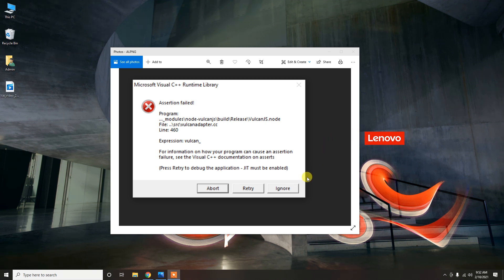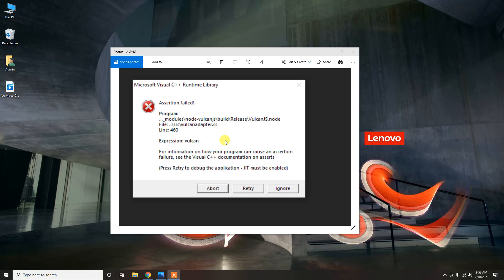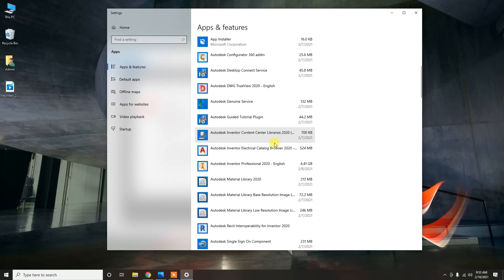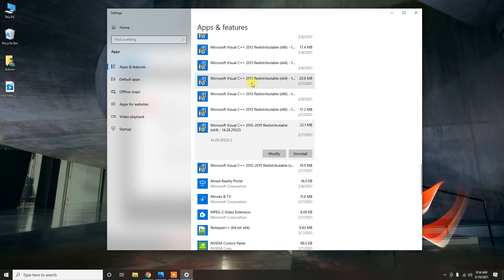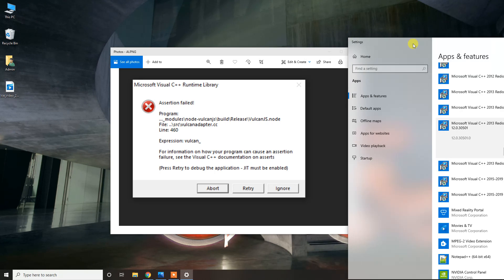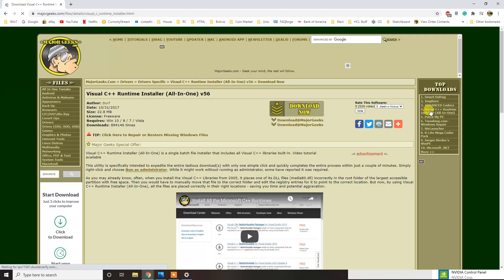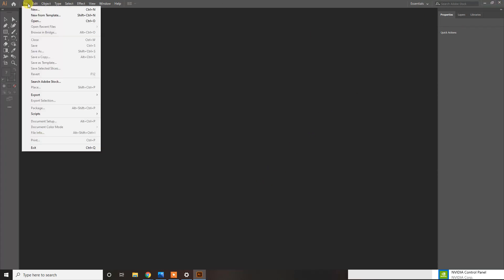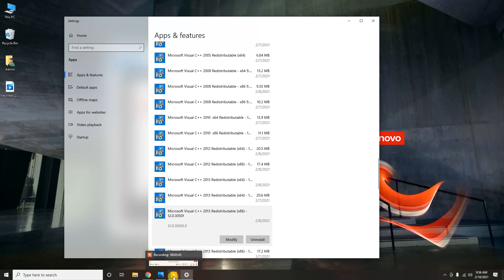Adobe AI error Visual C++ Assertion failed- line:460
Root cause:  Missing /corrupted Ms-Visual C++ Runtime library
In my case, fresh Windows 10 computer / first-time Adobe AI install,  libraries were missing
Solution: install All-in-One-Runtime Visual C++ library from MajorGeeks.com site. Reboot the computer. Reinstall Ai if needed.